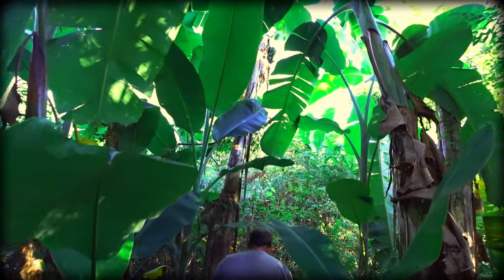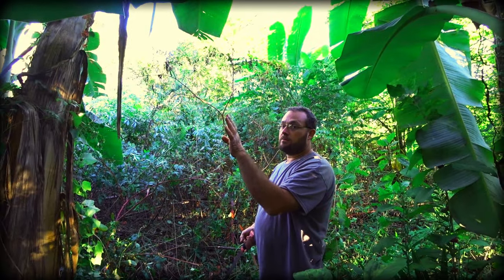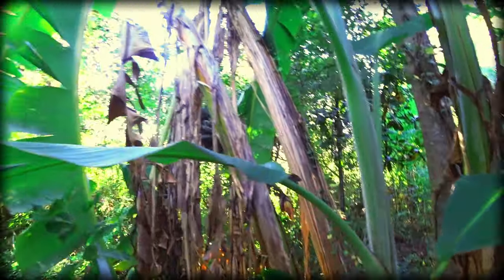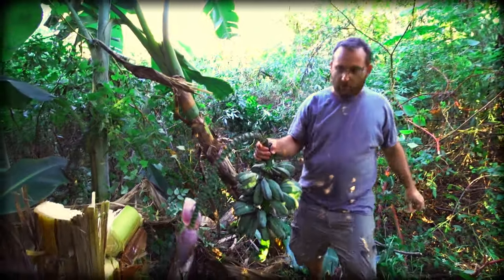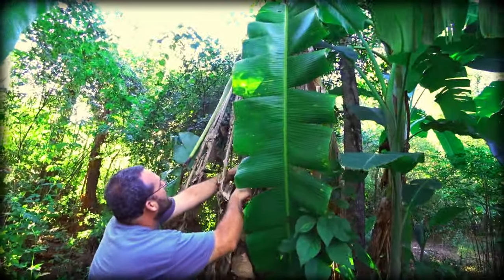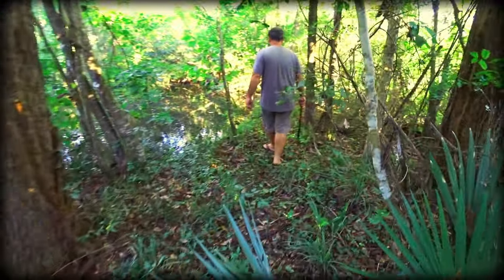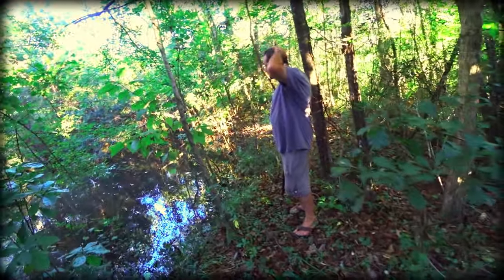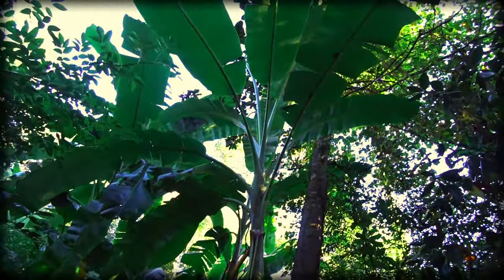The Cardava Banana Harvest, John talks about banana plants.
John harvests Cardava banana bunches and shows us different banana plants. Cardava taste very good. I still enjoy every banana I try, there’s just so many different flavors of bananas.